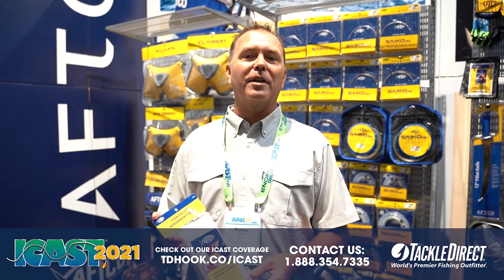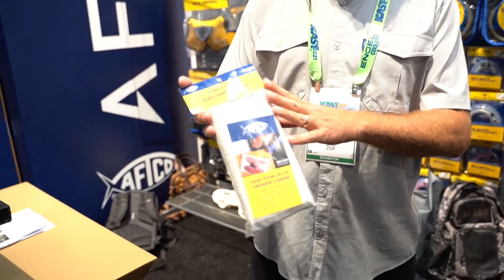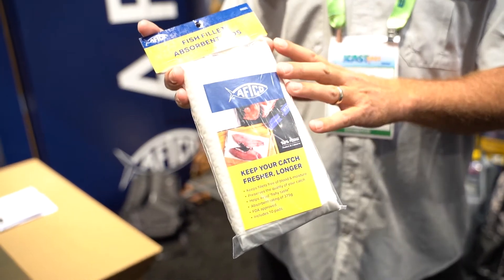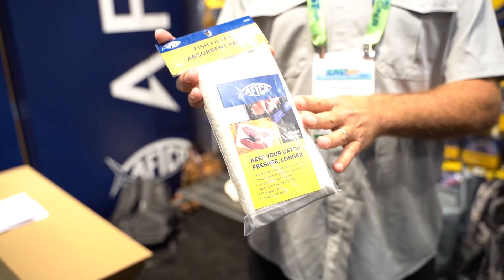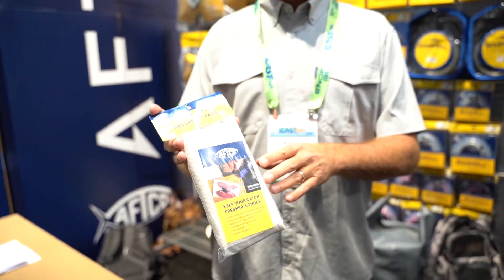Aftco Fish Fillet Absorbent Pads at ICAST 2021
TackleDirect brings you the new Aftco Fish Fillet Absorbent Pads with Robby Gant at ICAST 2021 in Orlando, FL.